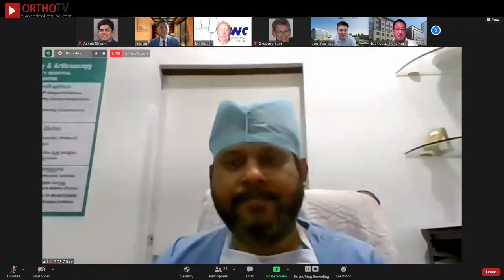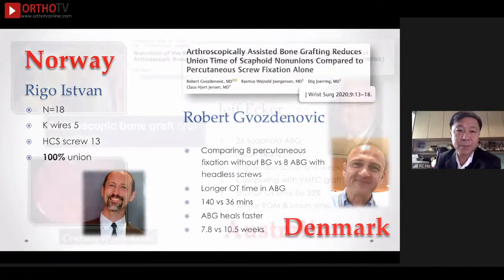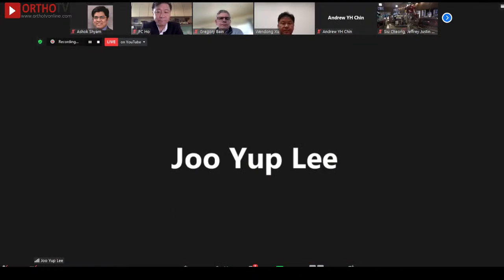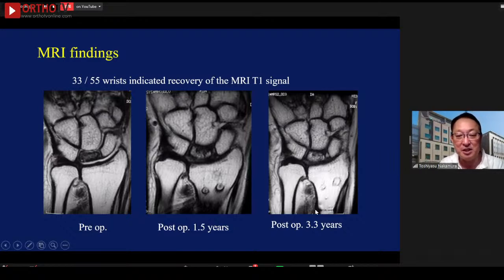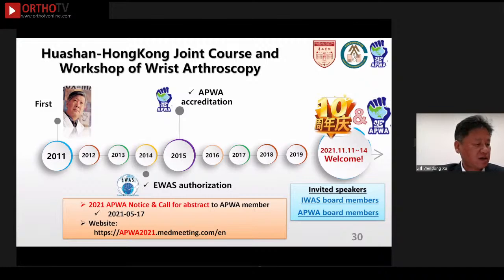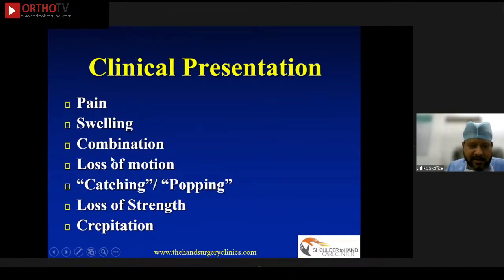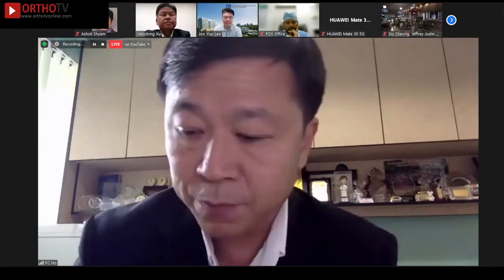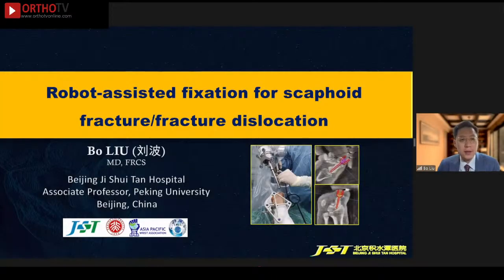POS - APWA - IWAS Webinar on Carpal Pathology : Current Concepts and Innovations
🔺14th August: 11.30 am IST

🔸Webinar programme Directors: Bo Liu,Joo-Yup Lee, Andrew Chin

🔹Faculty: Pak Cheong Ho, Greg Bain, Toshiyasu Nakamura, Wendong Xu, Shanlin Chen, Abhijeet Wahegaonkar, Joo Yup Lee, Bo Liu, Michael Mak, Marion Burnier, Jung-pan Wang, Christophe Mathoulin, Eva Baur

🔅Aisa Pacific Wrist Association, International Wrist Arthroscopy Society and Pune Orthopaedic Society

♦️Streaming Live on OrthoTV Global